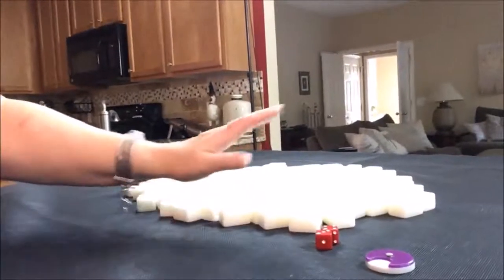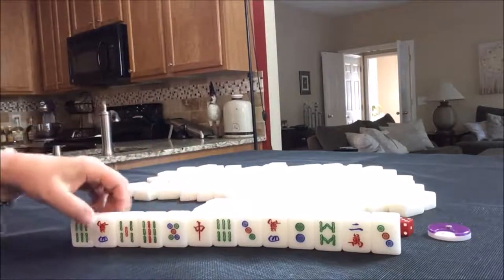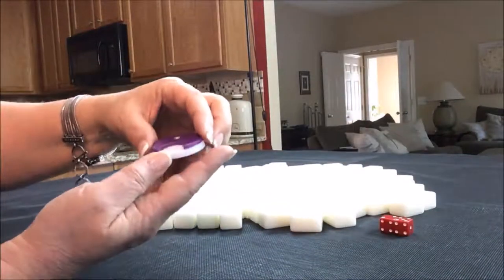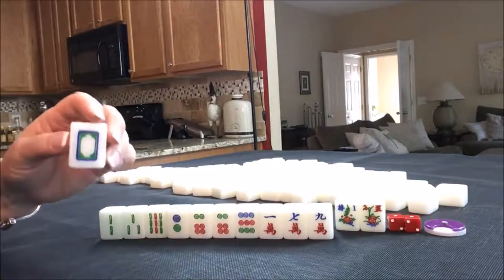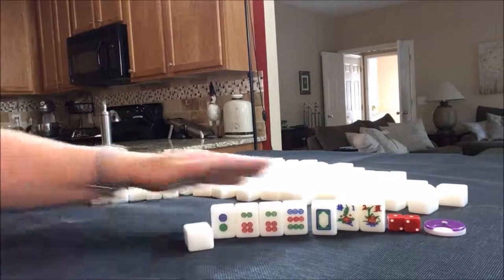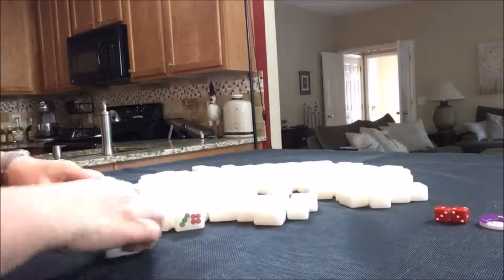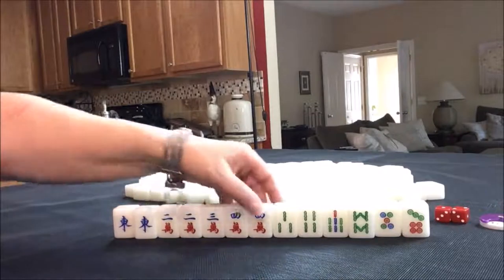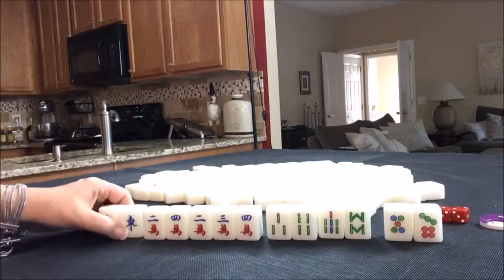Hong Kong Mahjong Random Pulls 20180511